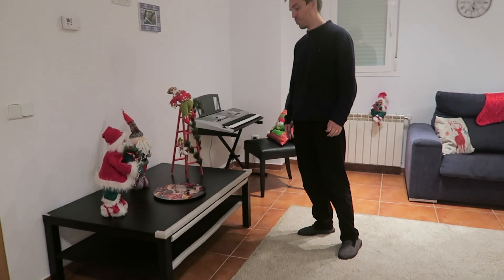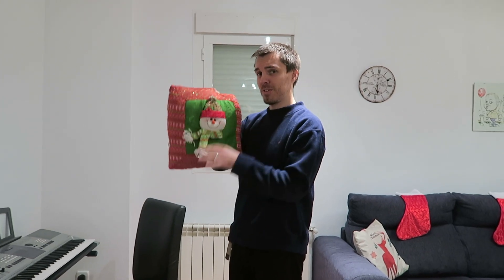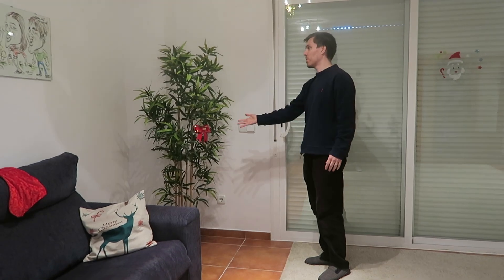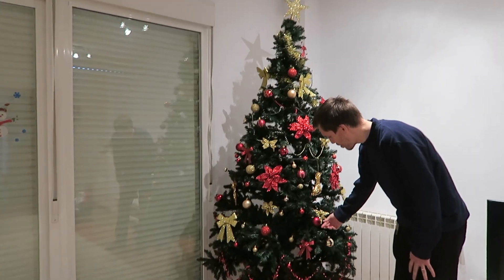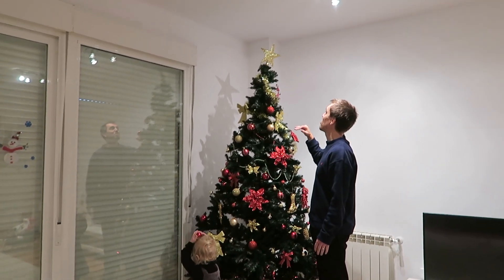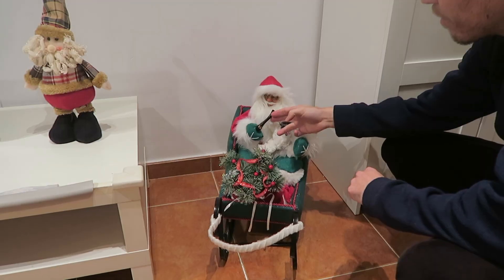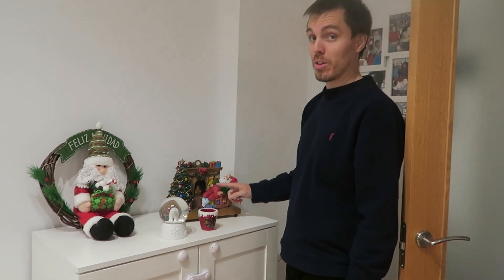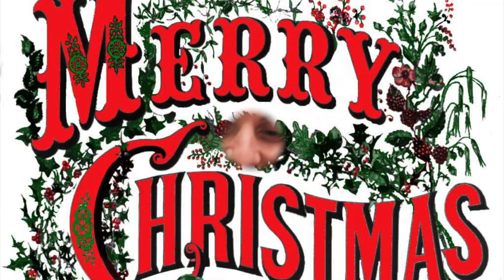CHRISTMAS HOME TOUR | HOLIDAY DECOR | HOW WE DECORATE OUR HOME IN SPAIN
So we have put up our Christmas decorations in the living room and are feeling very festive! Christmas is without a doubt my favourite holiday! My husband John decided to give the tour this year and I think he did a great job. He's so funny.